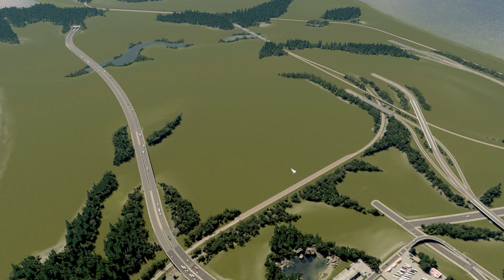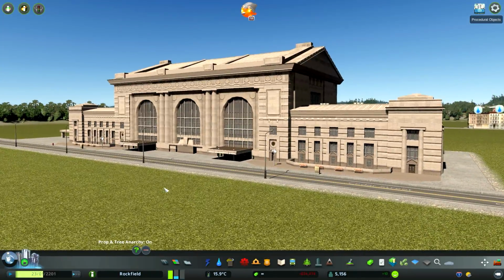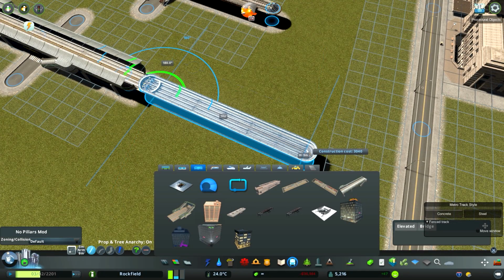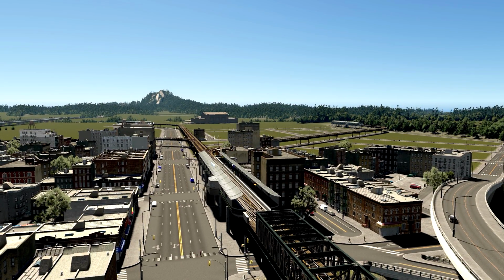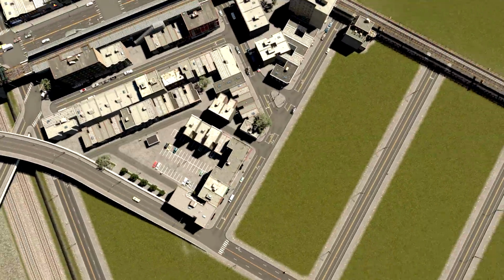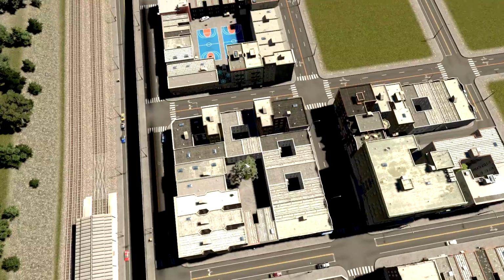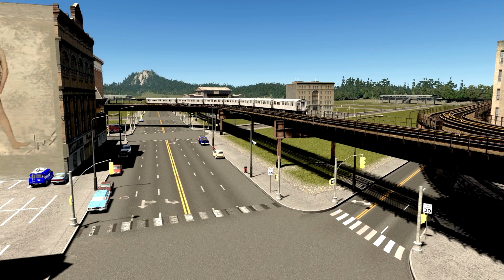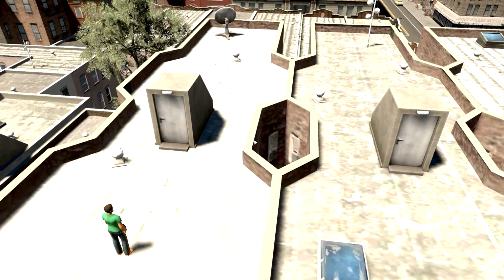Cities Skylines - S3 Ep.17 : Brooklyn!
● Special thanks to Pres who helped me with the mods!